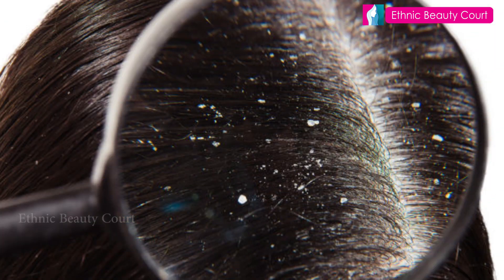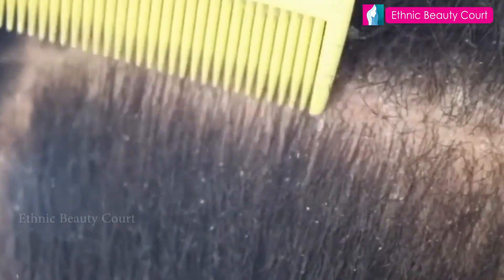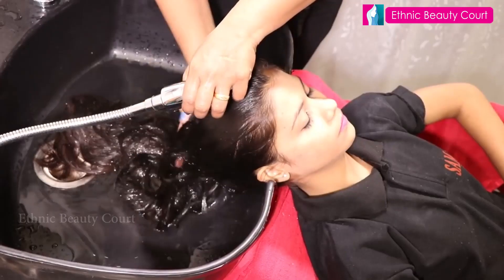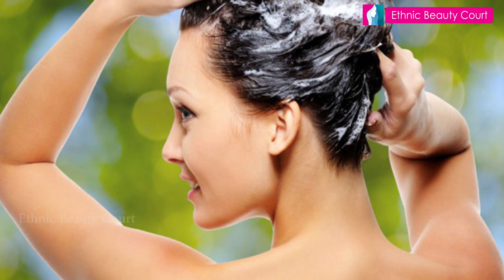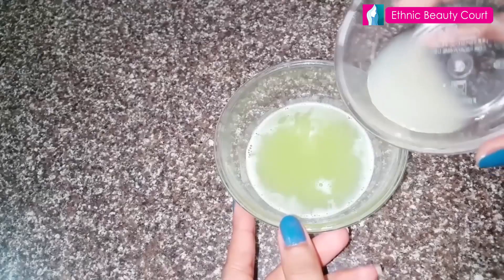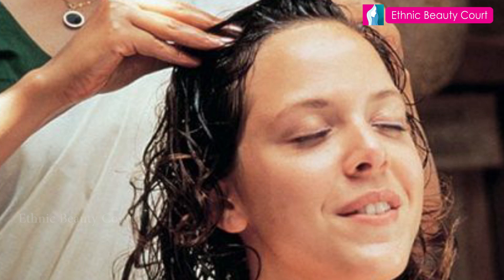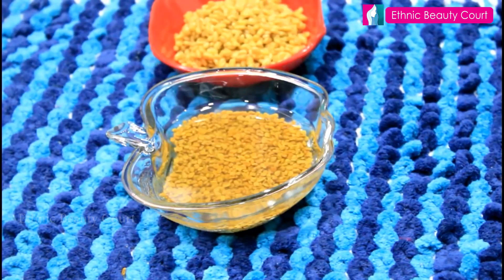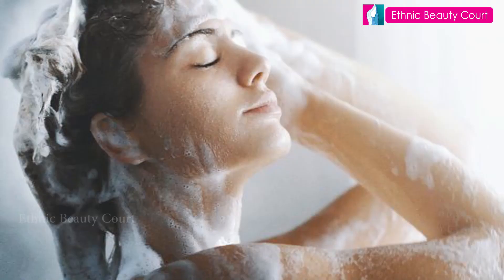താരനെ പ്രതിരോധിക്കാൻ മീനാക്ഷി ടിപ്‌സ്..! | Malayalam Beauty Tips | Ethnic Beauty Court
താരനെ പ്രതിരോധിക്കാൻ മീനാക്ഷി ടിപ്‌സ്..!